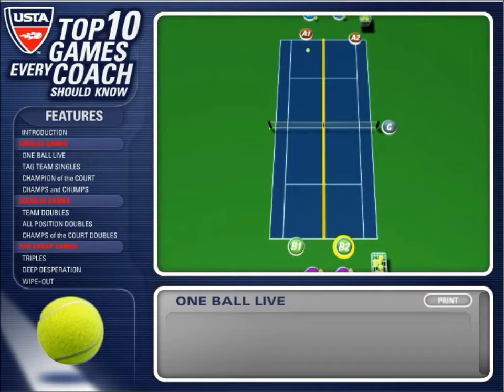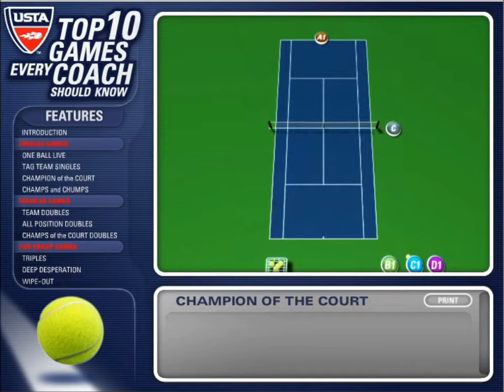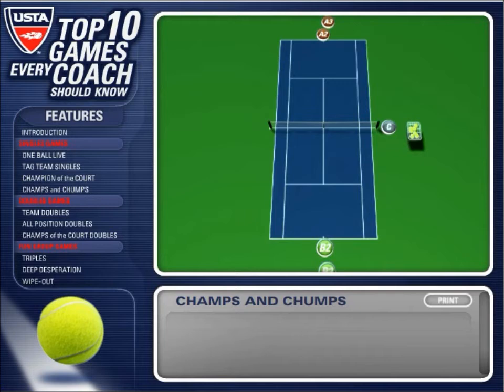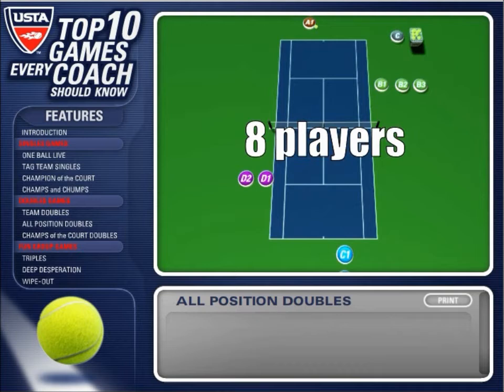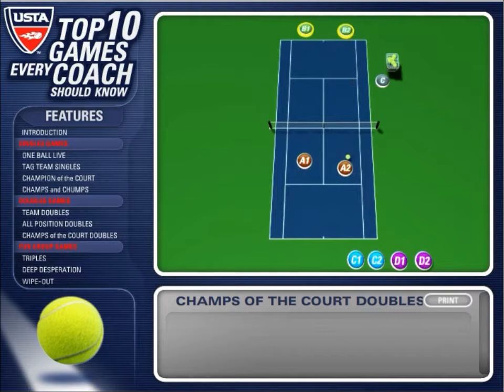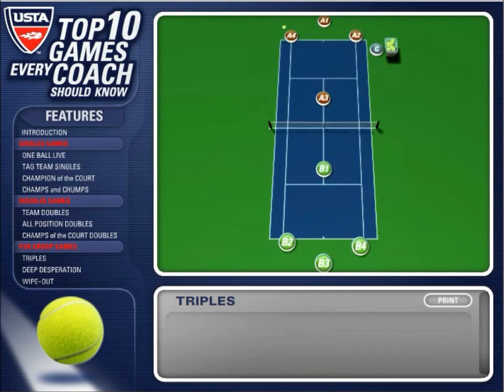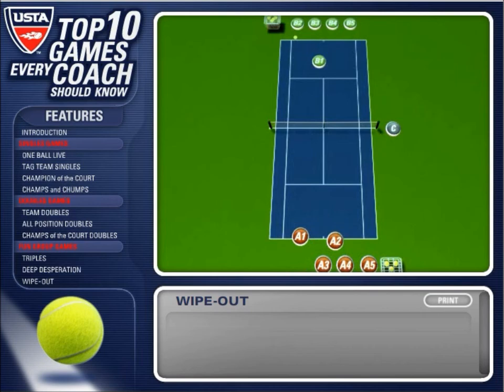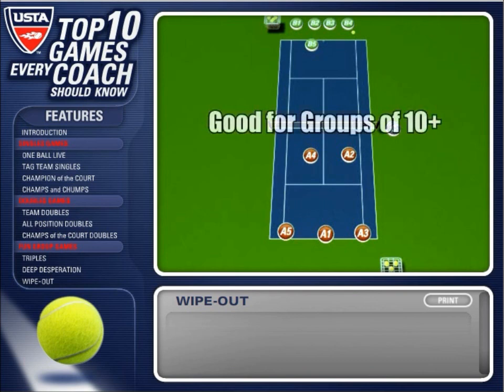Tennis Drills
Singles, Doubles, Group